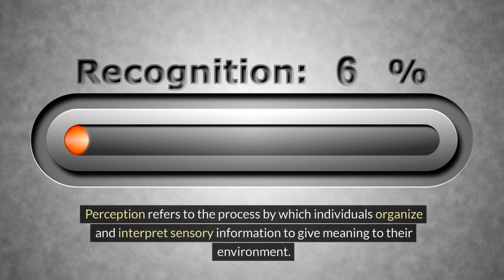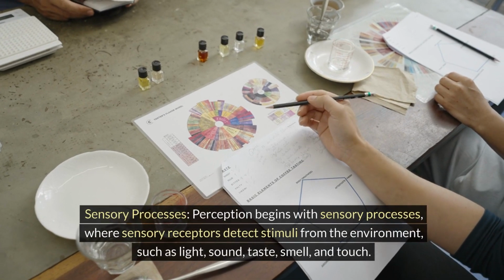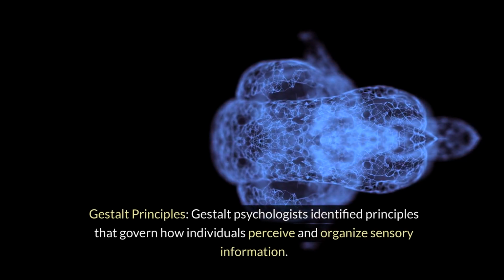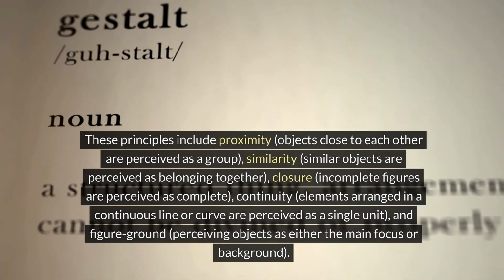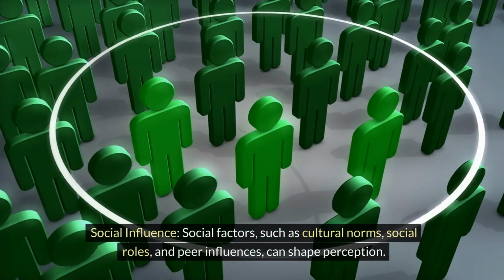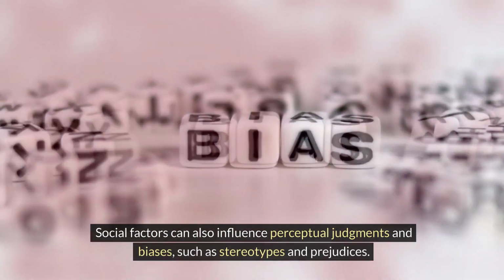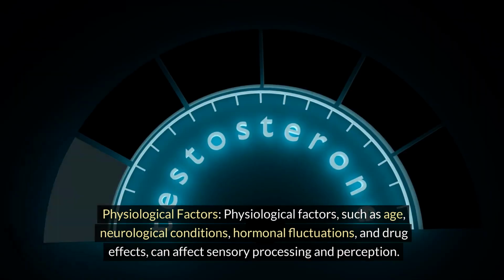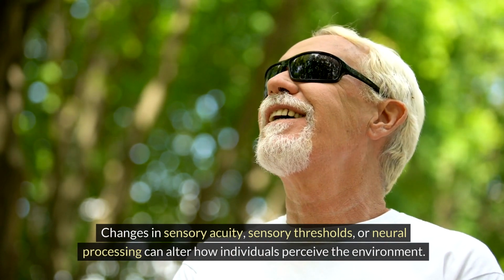Perception; concept and factors affecting perception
Description: Dive into the fascinating world of perception in the special education classroom, with a focus on individuals with Intellectual and Developmental Disabilities (IDD). This YouTube video unpacks the concept of perception and delves into the factors that influence how students with IDD perceive their environment and learning experiences. Discover effective strategies and interventions to support sensory processing and enhance perception, creating an inclusive and supportive learning environment for all learners.

Thumbnail: A close-up image showcasing sensory materials and tools used in special education classrooms, overlaid with the title "Perception in Special Education."

Meta Tags: Special education, perception, sensory processing, intellectual disabilities, developmental disabilities, sensory integration, inclusive education, teaching strategies, sensory tools, sensory experiences, sensory interventions